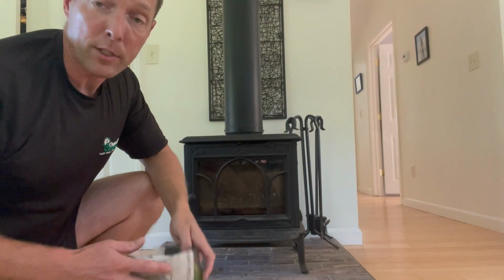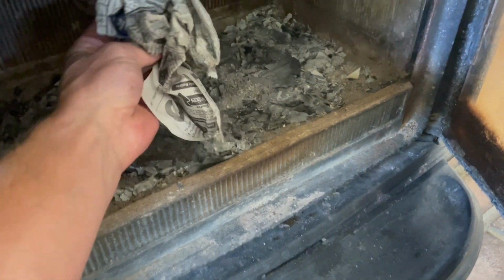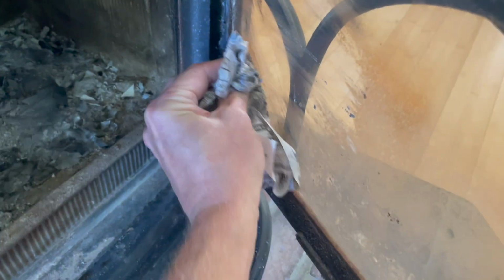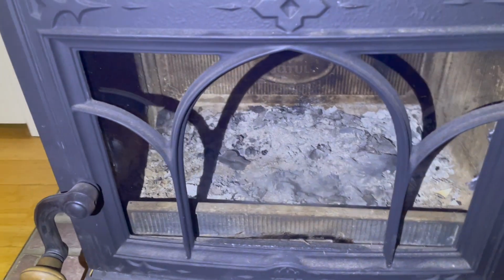HOW TO: Clean Glass on a Wood Stove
Here's something a little off my beaten path!

Although I *usually* share info on power washing and softwashing, I thought maybe somebody would find use from this video... which is neither.  Here, I'm illustrating the easiest way I know to clean the glass on a wood stove.

If you want to hear what I have to say about exterior cleaning or to learn more about my services, please check out these links: